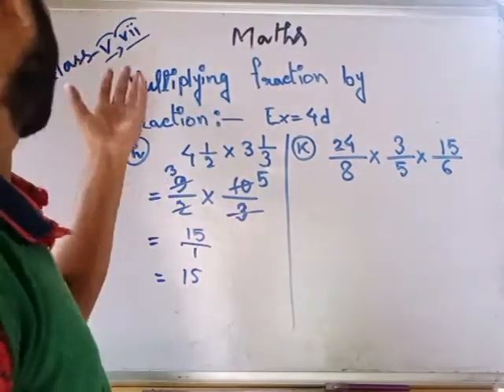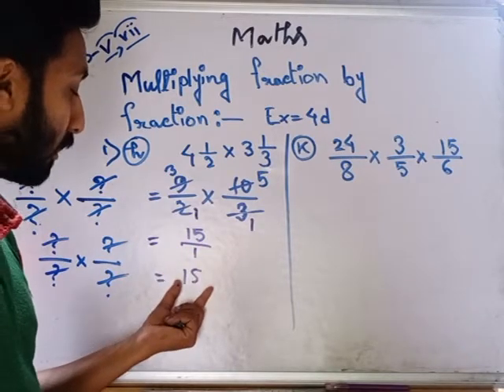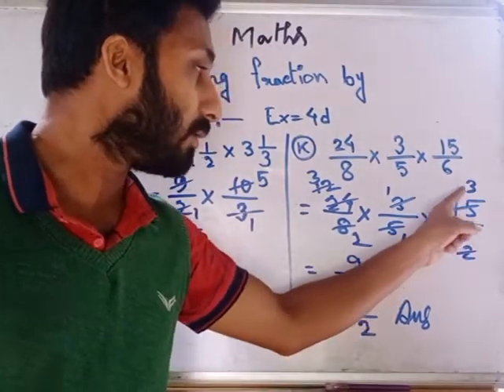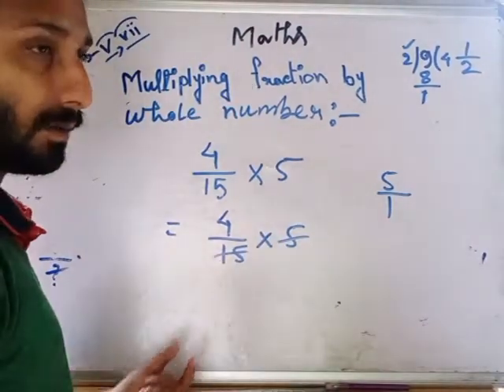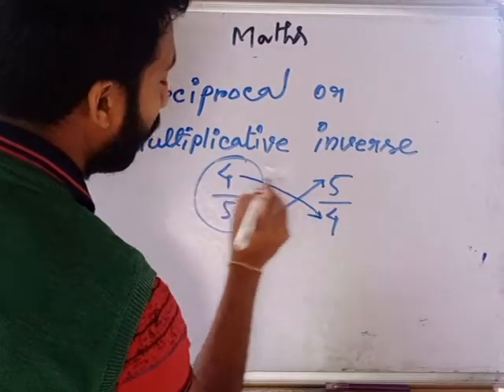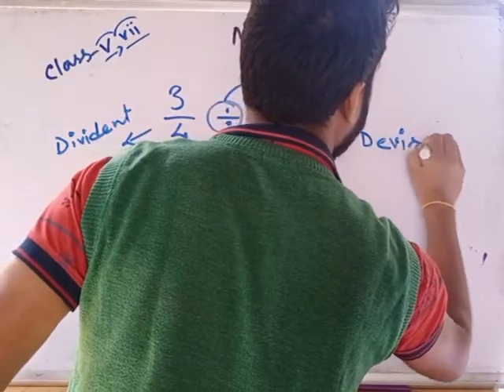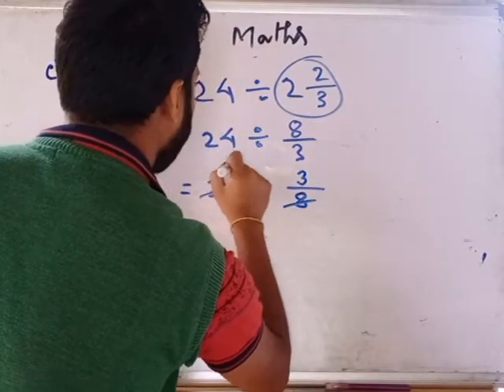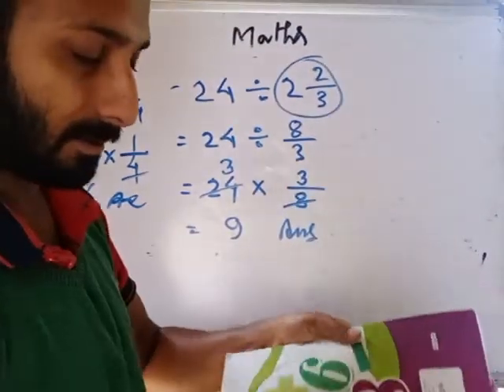Class 5 &7 Maths (02.05.2020)